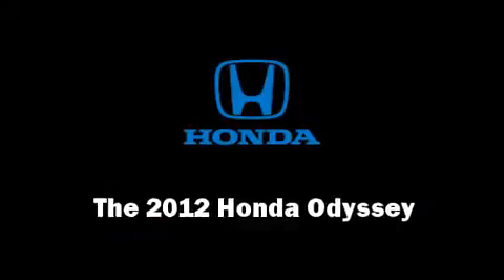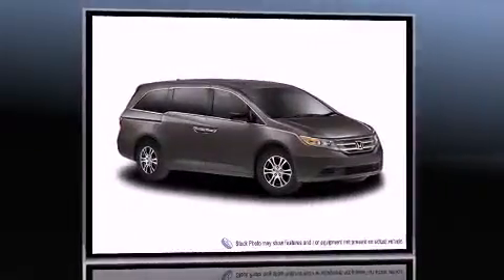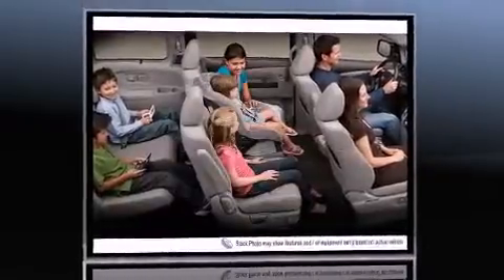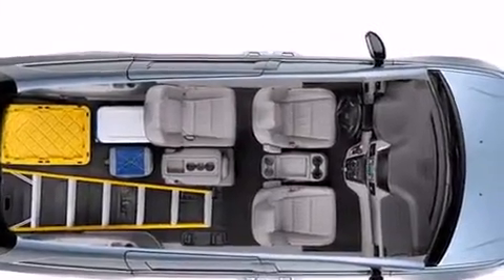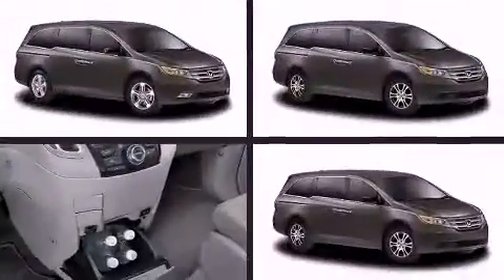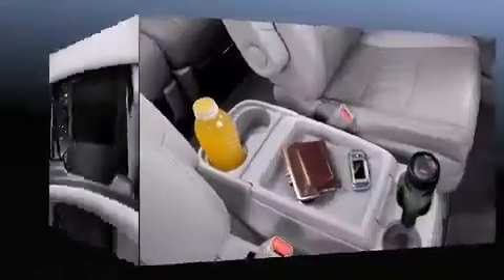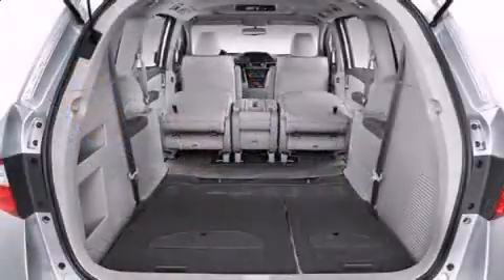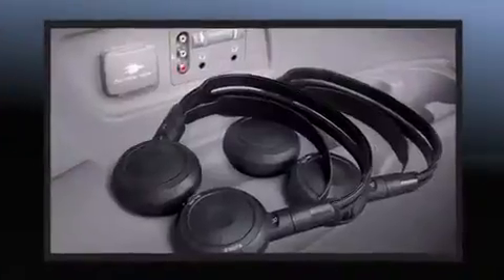2012 Honda Odyssey Touring in O'Fallon, MO 63368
Discerning drivers will appreciate the 2012 Honda Odyssey. A 3.5 liter V-6 engine pairs with a sophisticated 6 speed automatic transmission, providing a smooth and predictable driving experience. This model accommodates 8 passengers comfortably, and provides features such as: leather upholstery, heated seats, power moon roof, a power rear cargo door, power windows, removable floor console, and power seats. Storage solutions are integrated throughout the interior, demonstrating thoughtful attention to detail Back seat passengers will appreciate the rear audio controls, allowing them to make easy adjustments to the stereo system. Premium sound drives 7 speakers, providing you and your passengers a sensational audio experience. Rear LCD monitors provide entertainment that your passengers will appreciate no matter how far the drive. Side curtain airbags deploy in extreme circumstances, shielding you and your passengers from collision forces. We have the vehicle you've been searching for at a price you can afford. Please don't hesitate to give us a call.